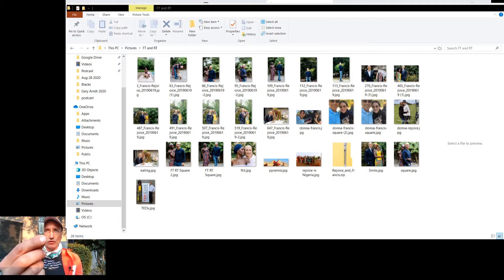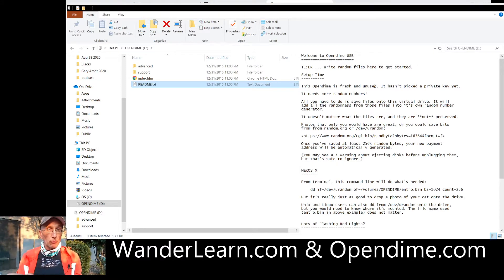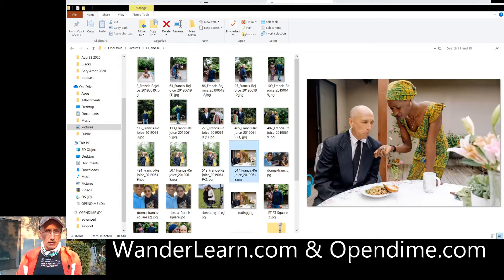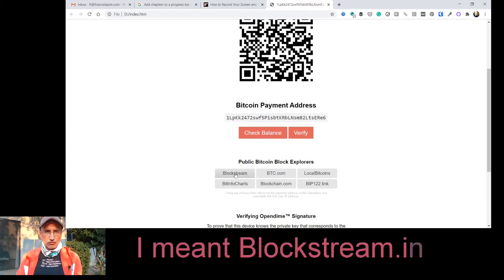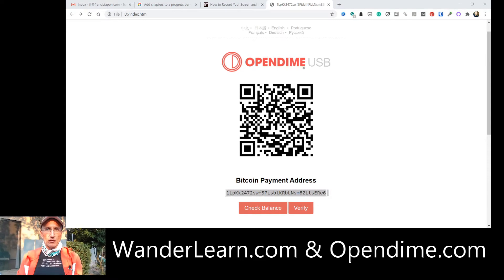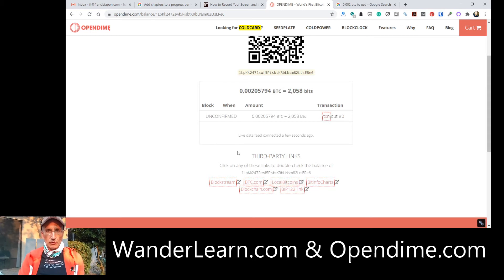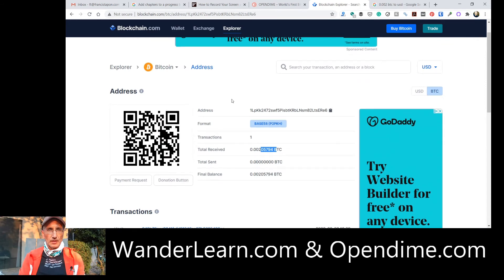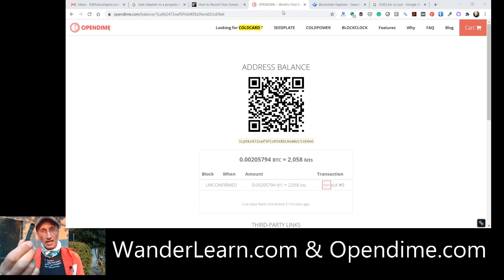How Fund an Opendime v4 with Bitcoin (BTC) - 5 min Tutorial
I show you how to get started with Opendime.
I also show you how to find the address to fund.
Although I don't show how to spend the Opendime, this reviews the concept.

Rewards start at just $2/month!

If you prefer giving me Bitcoin, then please send BTC to my tip jar: 3EiSBC2bv2bYtYEXAKTkgqZohjF27DGjnV